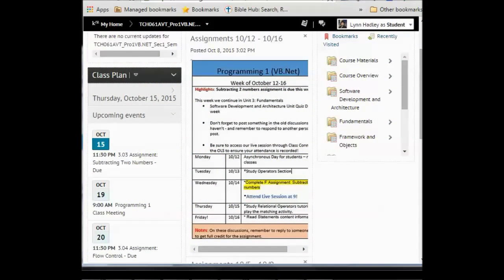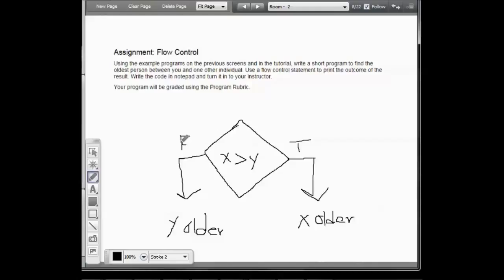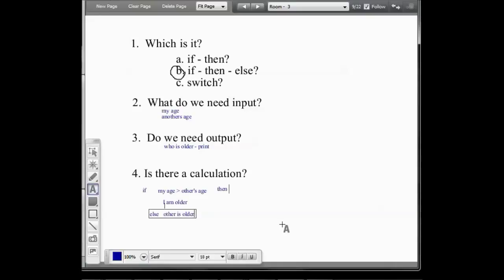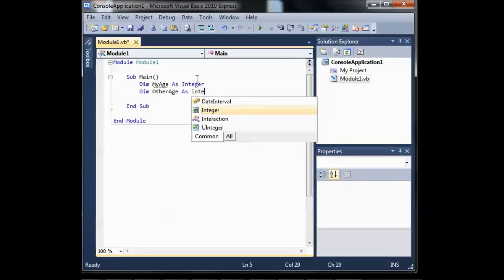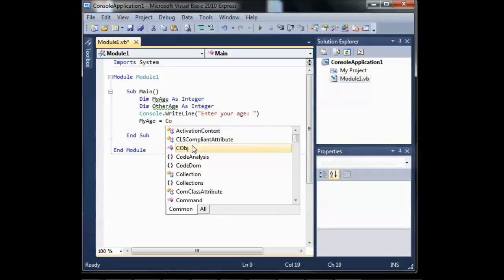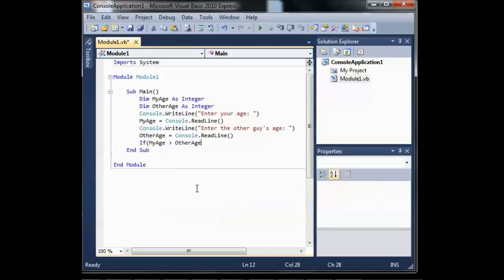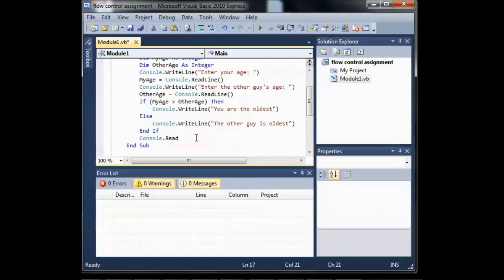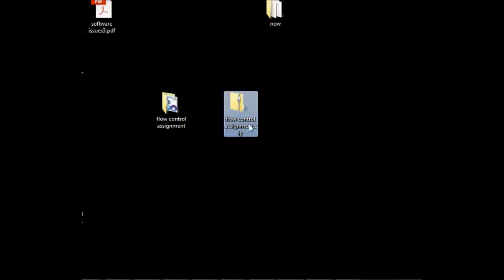Programming 1: flow control assignment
Agora Charter School, TCH61: Programming 1.  Fundamentals unit, flow control assignment.  Console project to determine who is older.